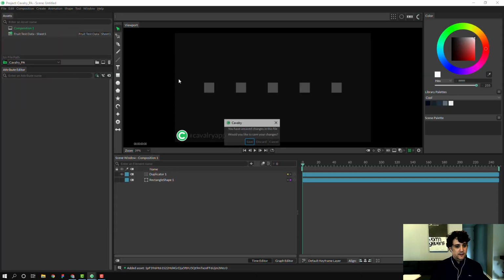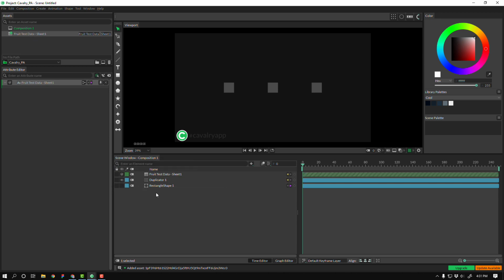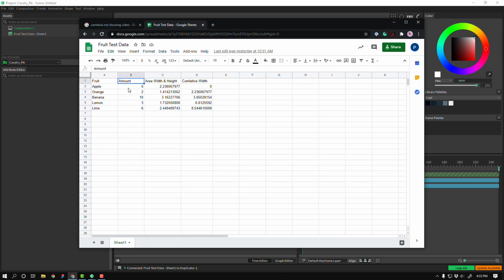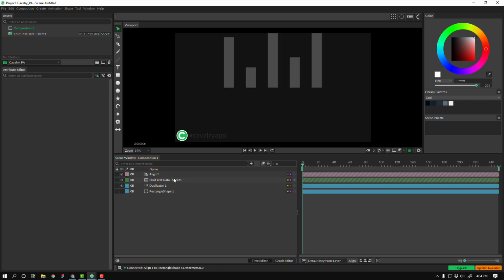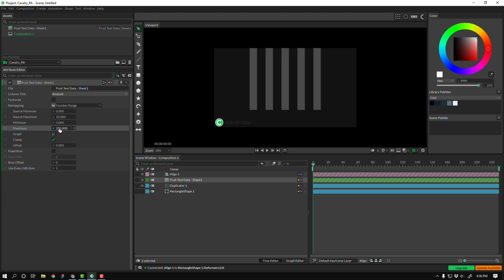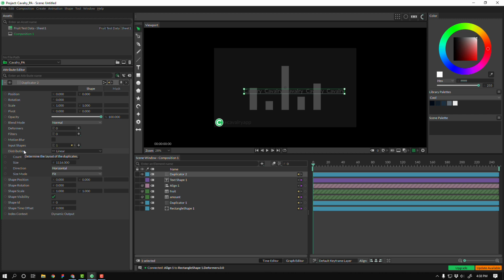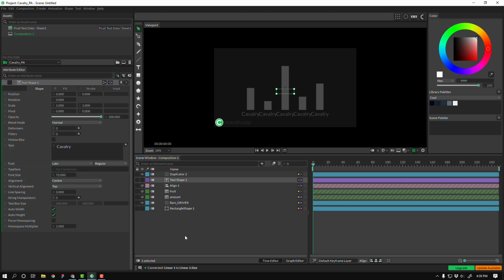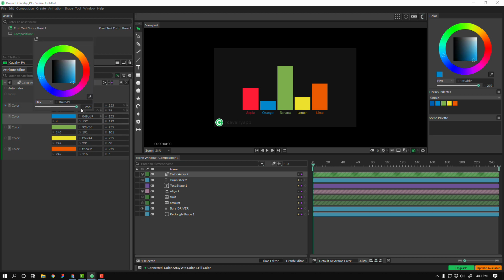2A.1 — Cavalry Bar Graph